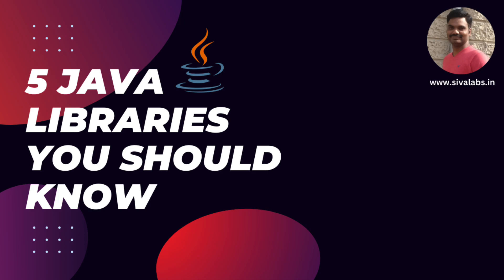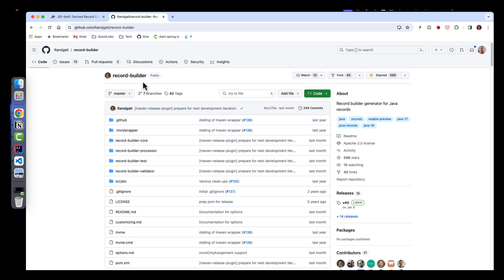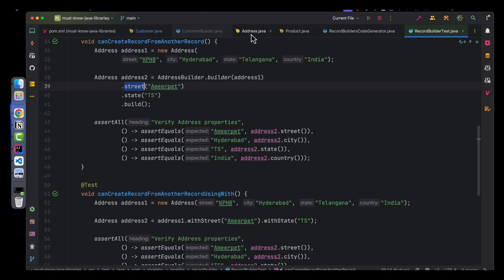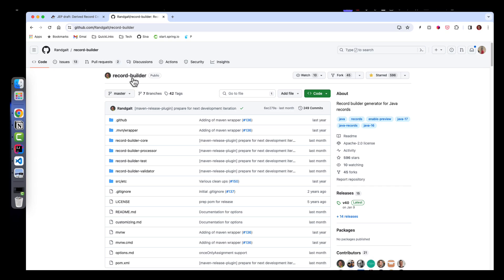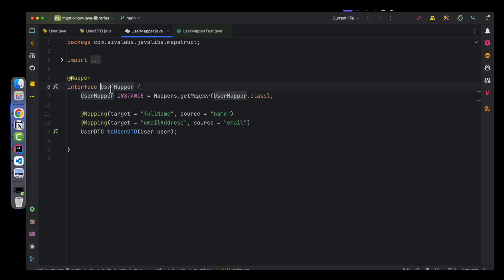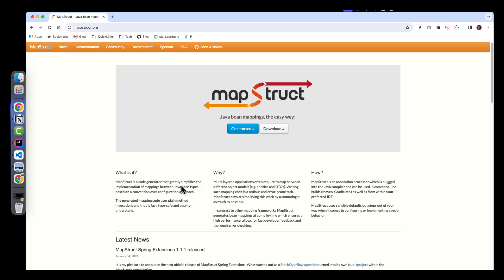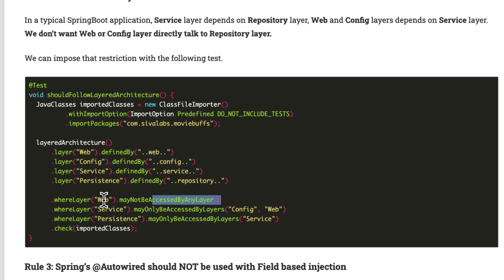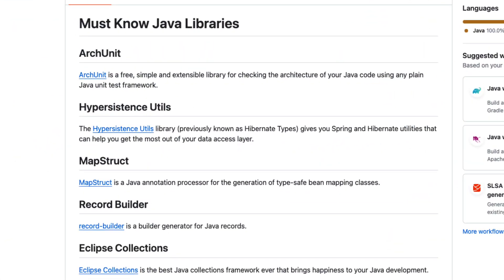5 Java Libraries You Should Know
In this video, I will share some of the Java libraries I think every Java developer should know about.